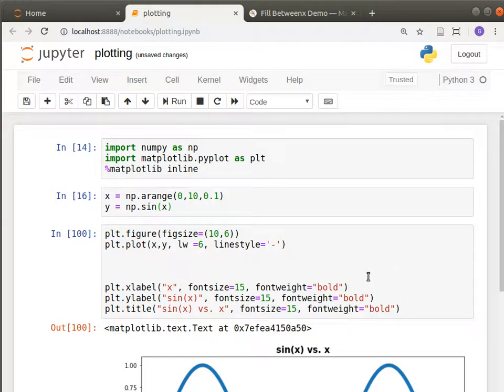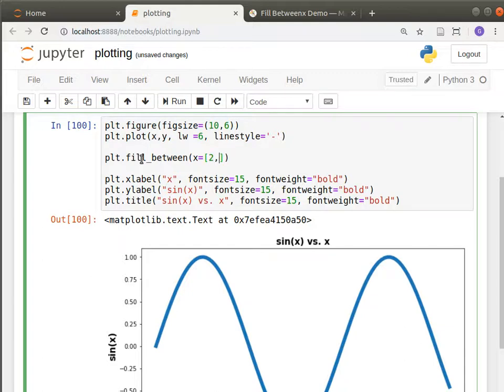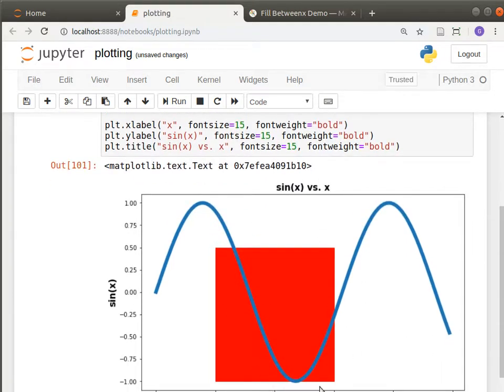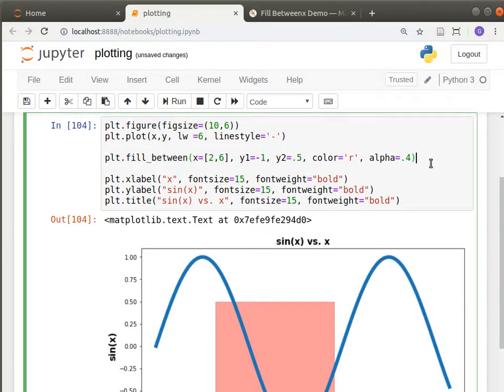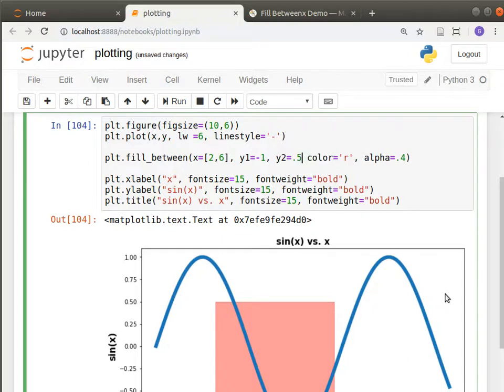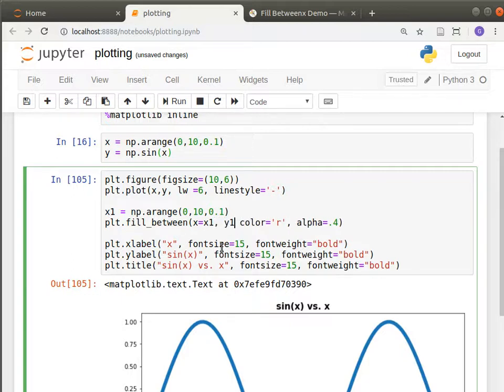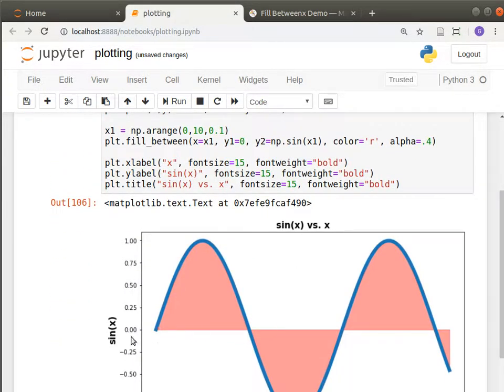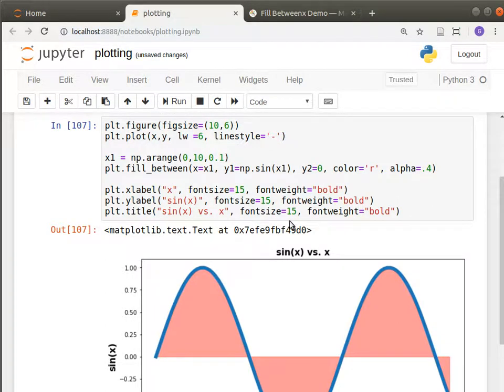Matplotlib: How to color sections of the plot with fill_between